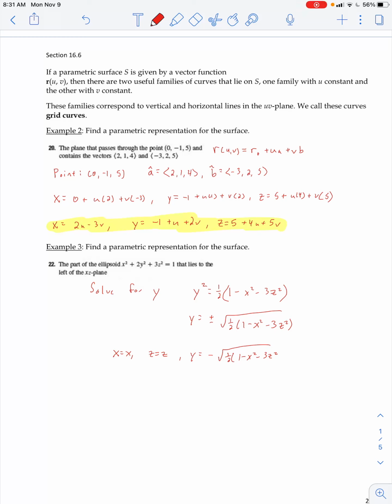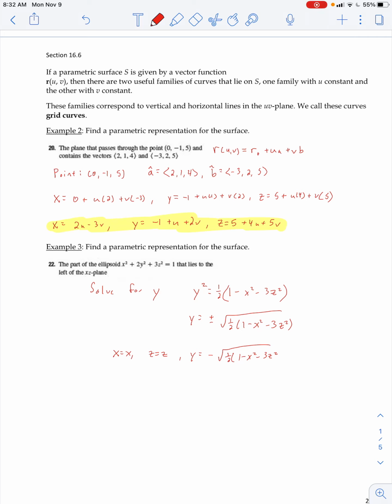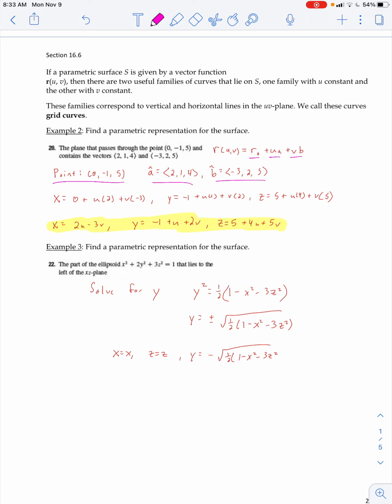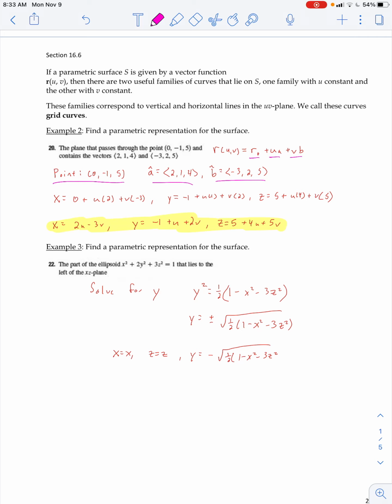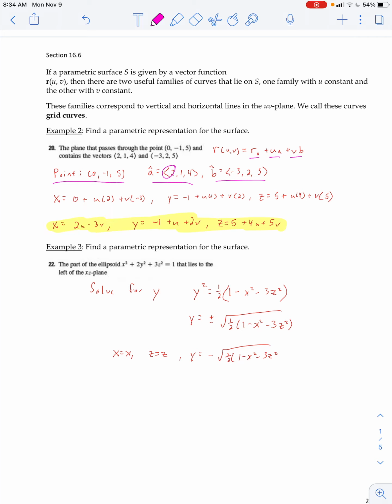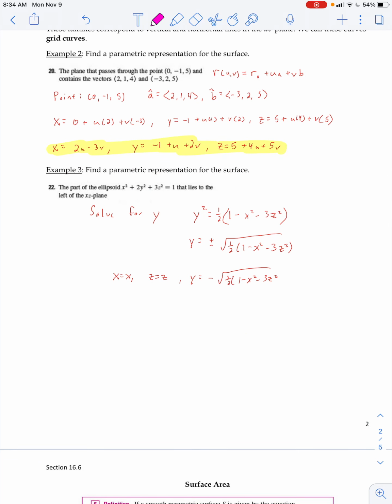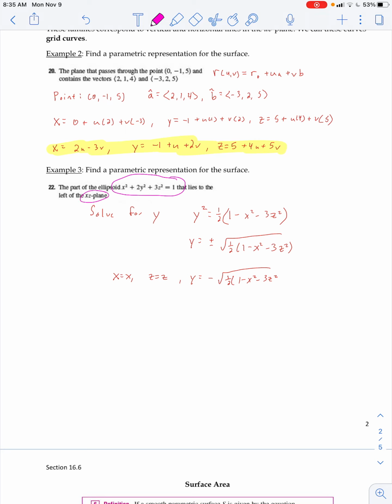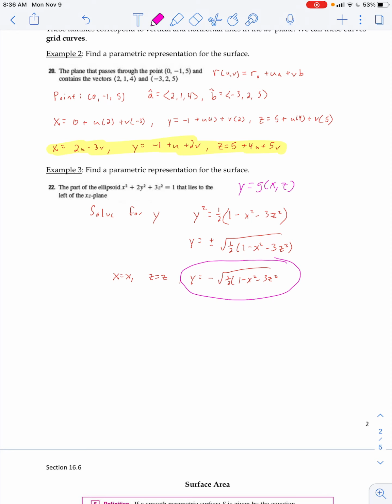16.6 Page 2